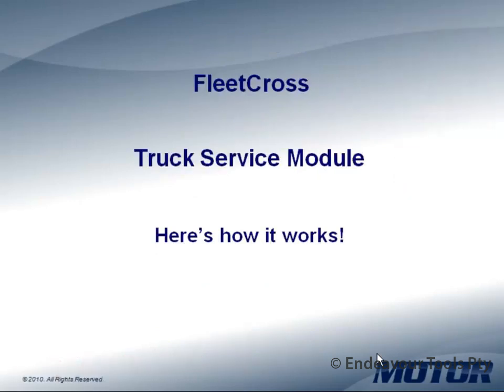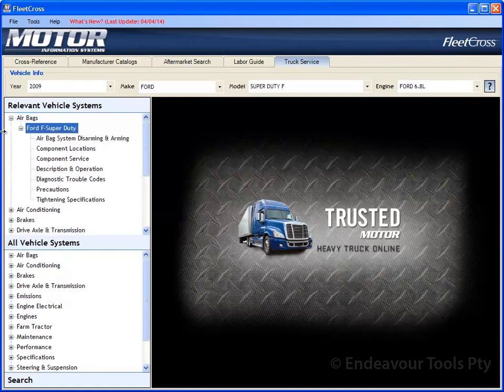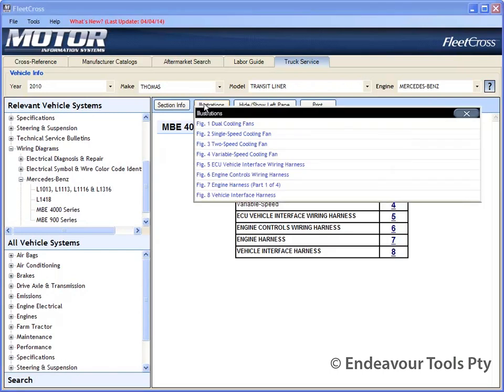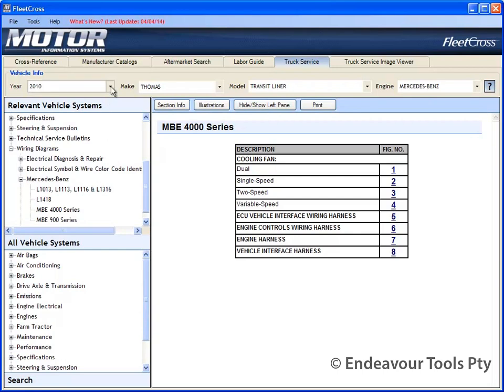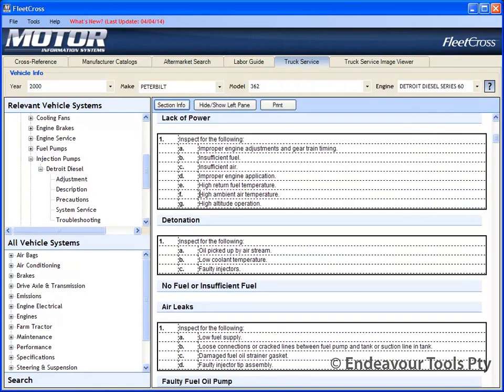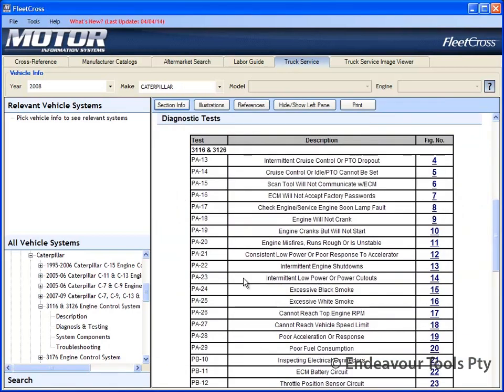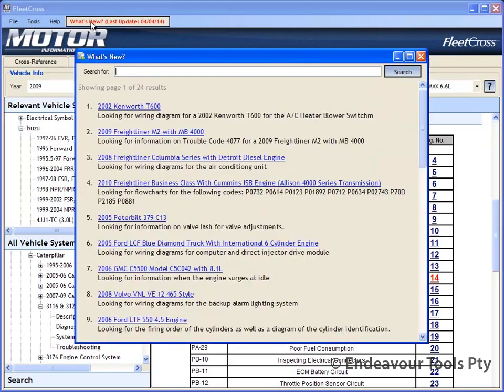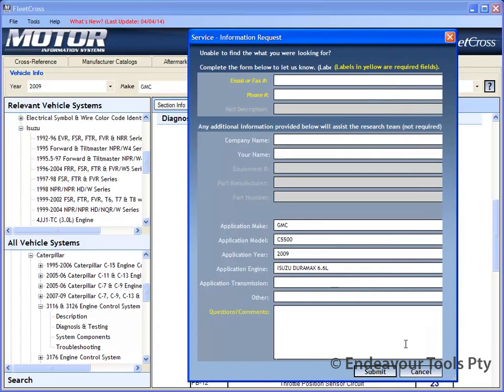ETM-T - Motor FleetCross Training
Motor FleetCross Training

Coming straight out of the U.S is the Fleetcross Service subscription. The ultimate heavy vehicle workshop assistant! Giving you access to 1,000's of repair procedures, wiring diagrams, diagnostic help, TSB's, Service information and so much more at the touch of your fingers.

Don't get caught without it!

Installed onto any CanDo diagnostic tablet, you get 2 years worth of assistance on Japanese, American and European Trucks.

• All information OEM supplied
• Search for repair procedures via the trouble code
• Guided repair procedures from fault code to predelivery checks
• Service information including lubrication / oil specs and replacement / inspection intervals
• Technical Service Bulletins
• Can be installed on multiple devices (Must be registered on at least 1 CanDo Tablet Scan • Tool before being installed on other computers.)